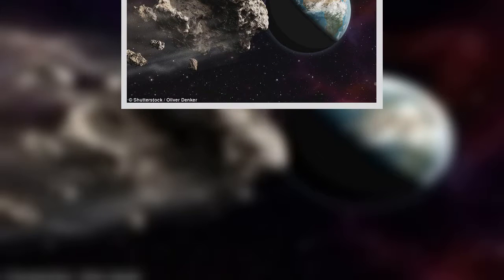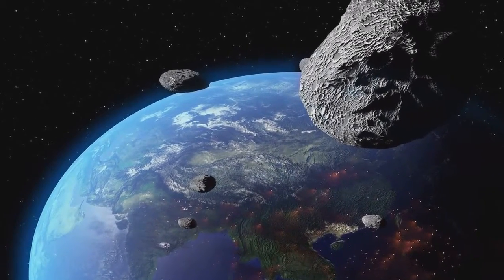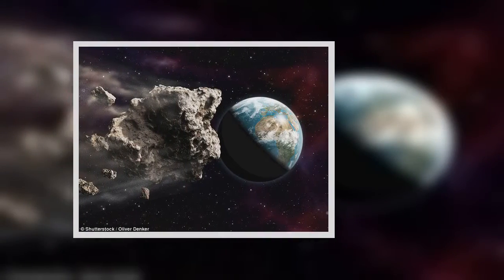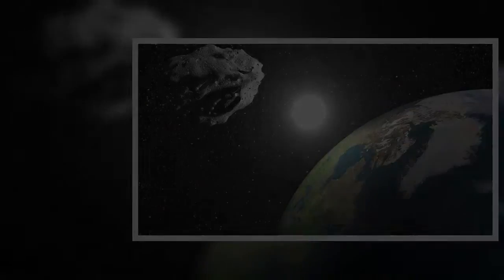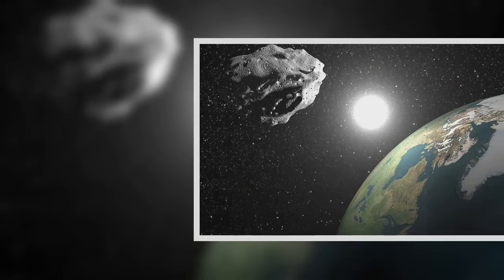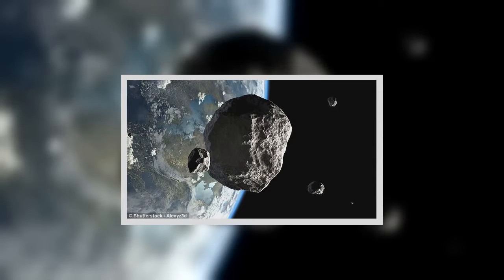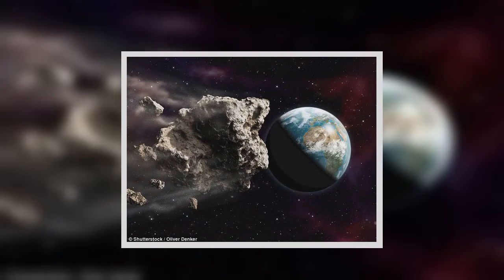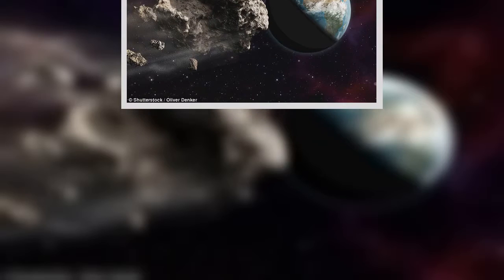News 2018 Updated: Why the Asteroid Approaching Earth Was Only Spotted 5 Days Ago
Almost exactly five years ago, a truck-size celestial rockunexpectedly exploded in the atmosphere above Chelyabinsk, Russia, on Feb. 15, 2013. As town officials dealt with broken glass and hundreds injured, people worldwide asked why nobody spotted the 51-foot-across (17 meters) object sooner, in time to warn residents.

The same question could be asked of another asteroid that will whiz harmlessly past the Earth today (Feb. 9). NASA said this object, nicknamed 2018 CB, may very well be bigger than one that broke up over Chelyabinsk. The asteroid was only spotted on Sunday (Feb. 4) by the Catalina Sky Survey. Early estimates of 2018 CB's size range between 50 and 130 feet (15 and 40 m) in diameter. The object will fly by Earth at about 5:30 p.m. EST (2:30 p.m. PST) at less than 20 percent of the distance from the Earth to the moon. That's about 238,855 miles (384,400 km) from us.

"Asteroids of this size do not often approach this close to our planet — maybe only once or twice a year," Paul Chodas, manager of the Center for Near-Earth Object Studies at NASA's Jet Propulsion Laboratory in California, said in a statement from the agency.

Chelyabinsk and 2018 CB are relatively small objects in our solar system, part of a class called asteroids. (When asteroids enter the atmosphere, they're called meteors, and if pieces reach the ground, those are called meteorites.) Most of these space rocks reside in the asteroid belt, which is located between Jupiter and Mars.